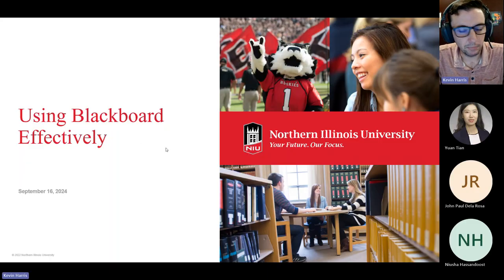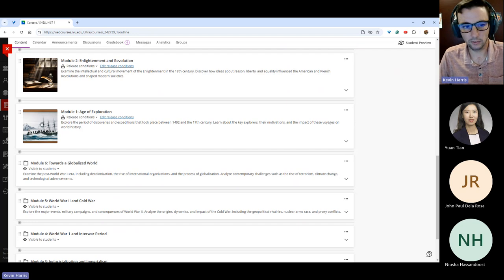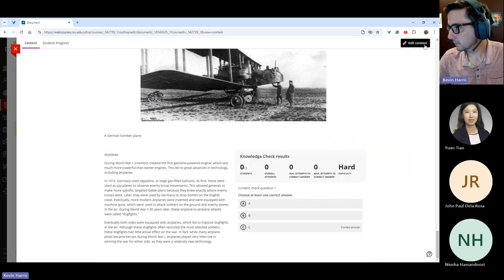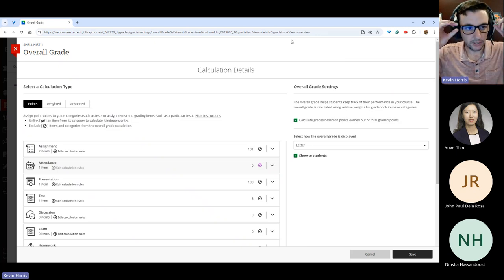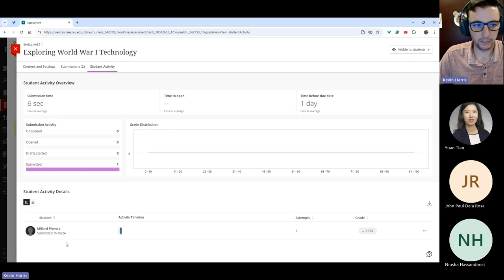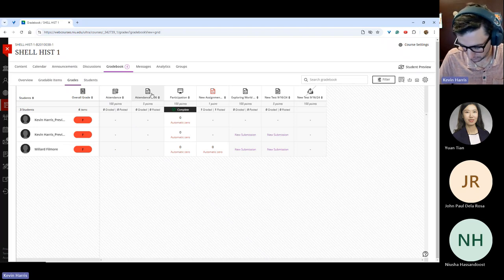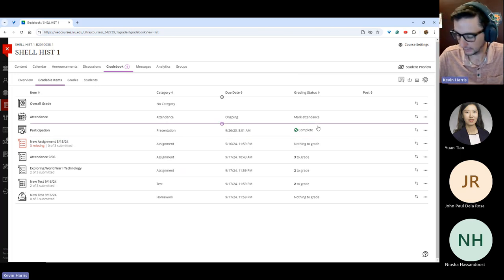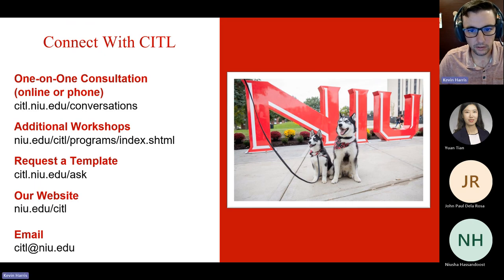Using Blackboard Effectively - September 16, 2024